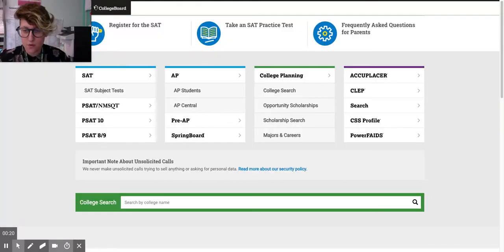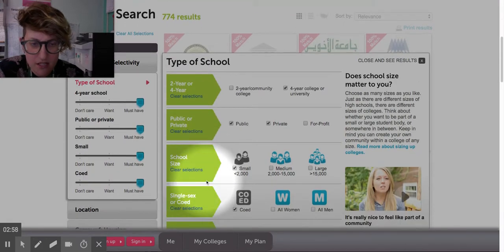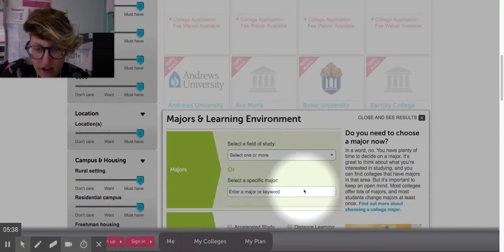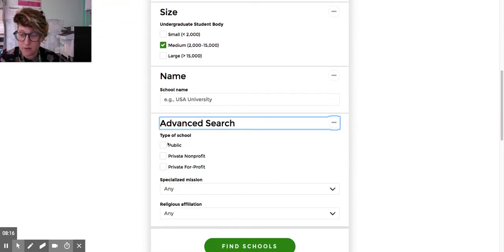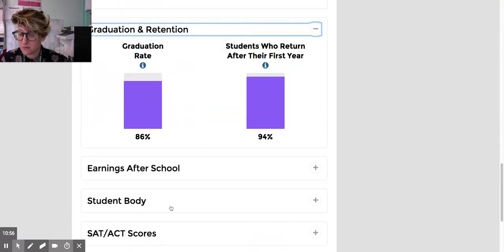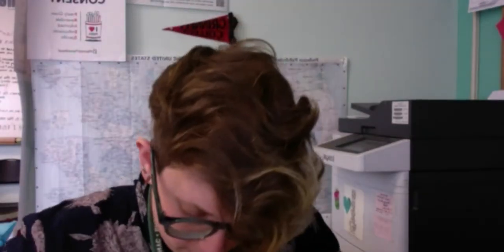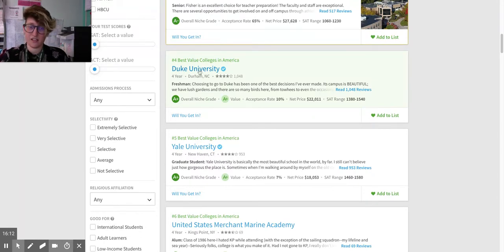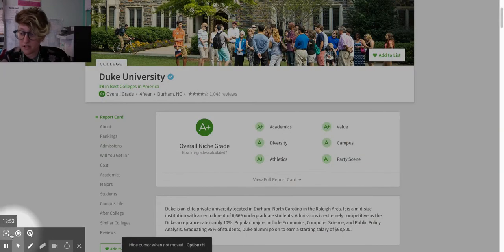Using Comparison Sites to Research Colleges